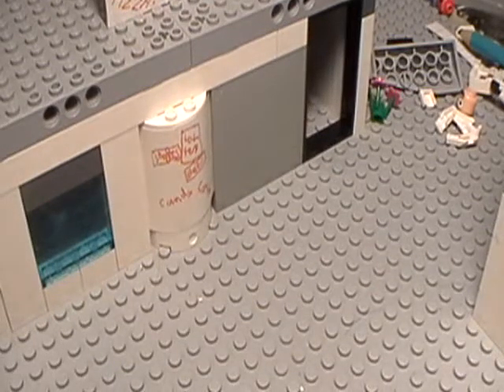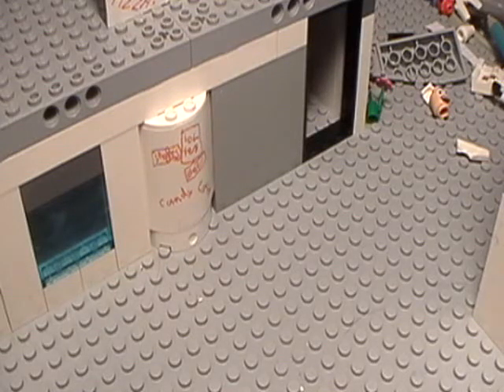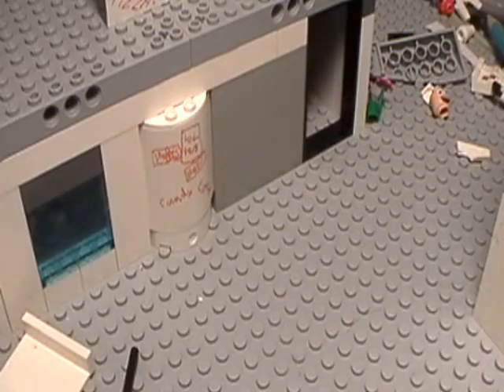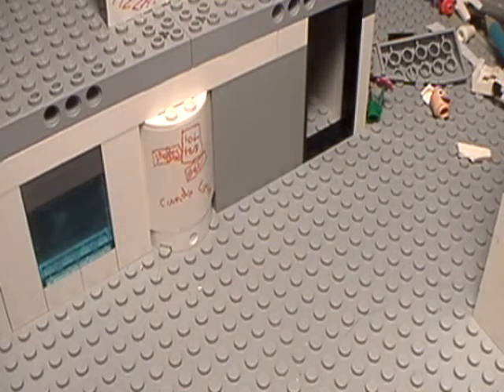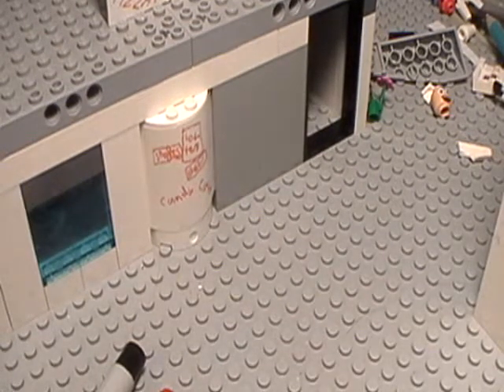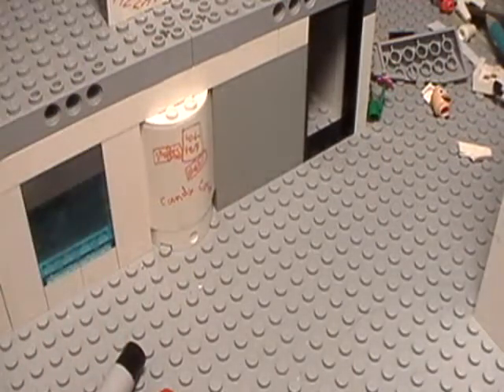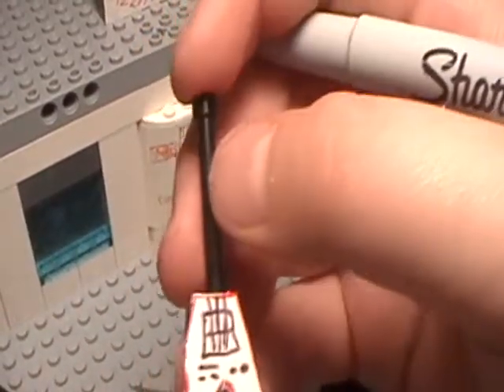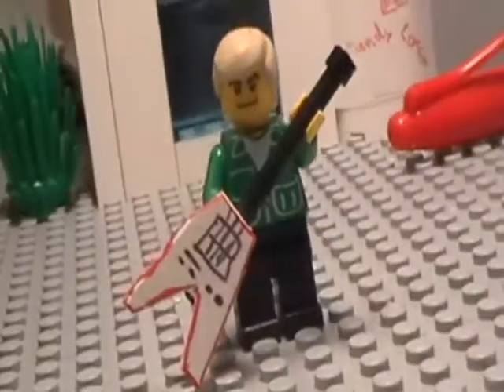lego gutiar tutorial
this is for indianajones2400